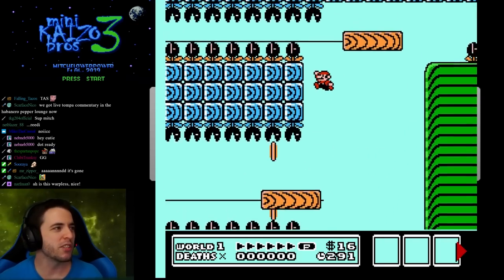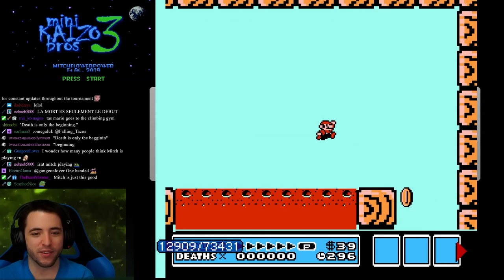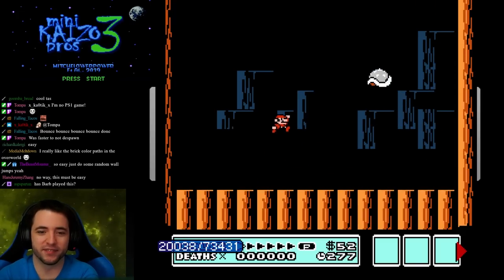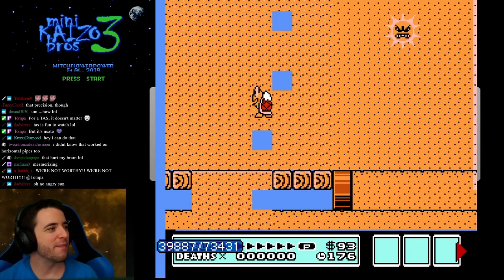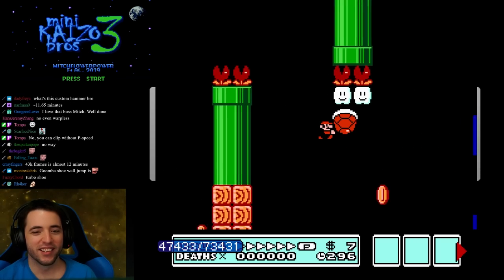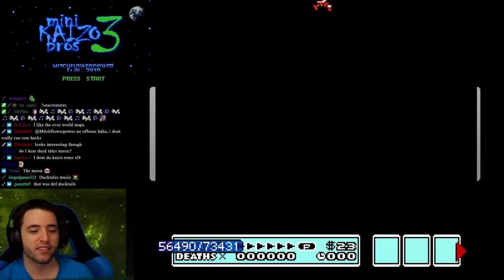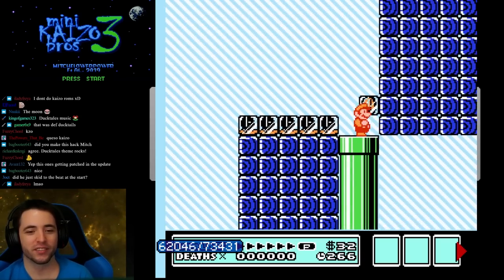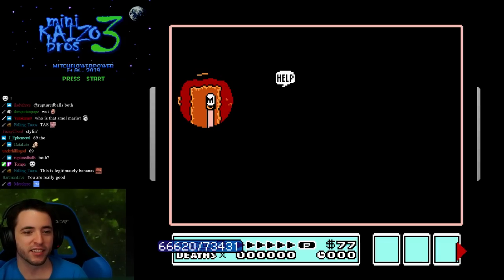Commentary | Mini Kaizo Bros. 3 Tool-Assisted Speedrun by Tompa